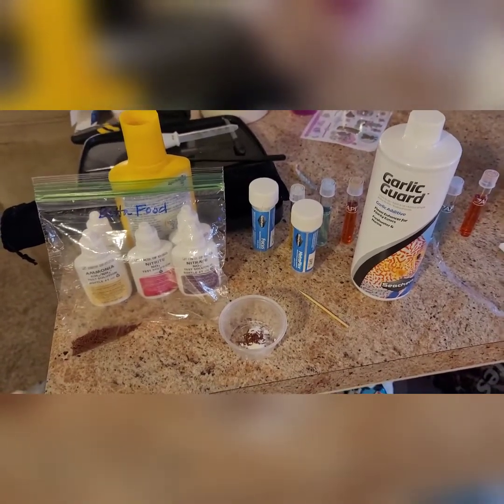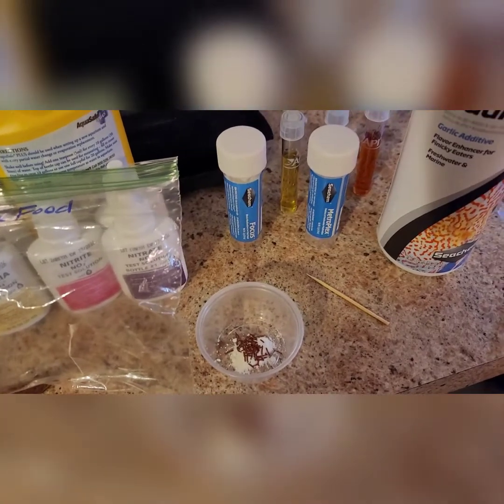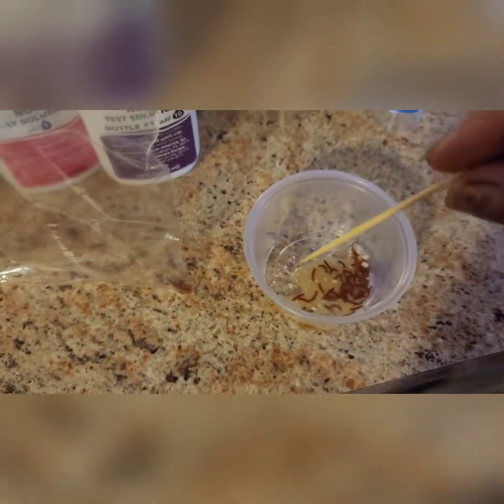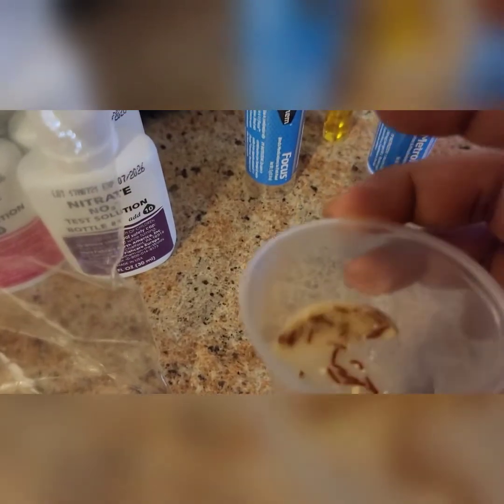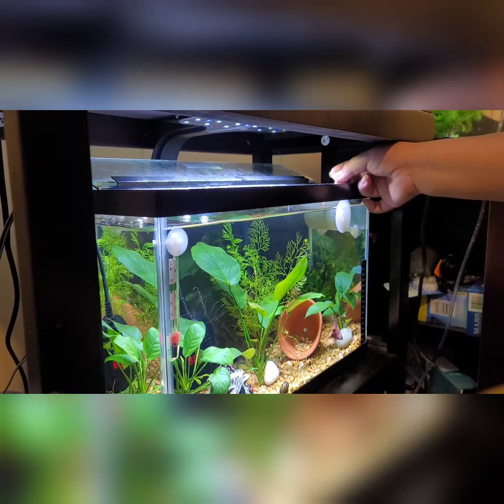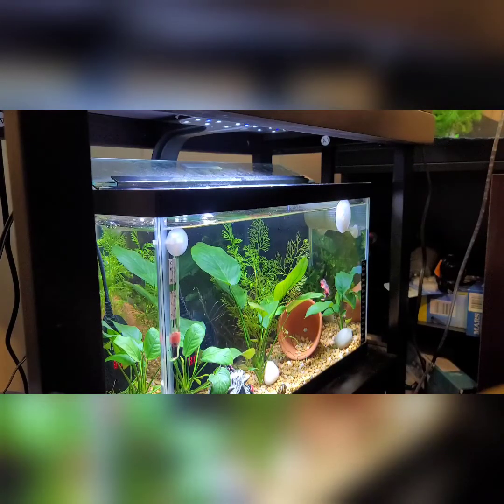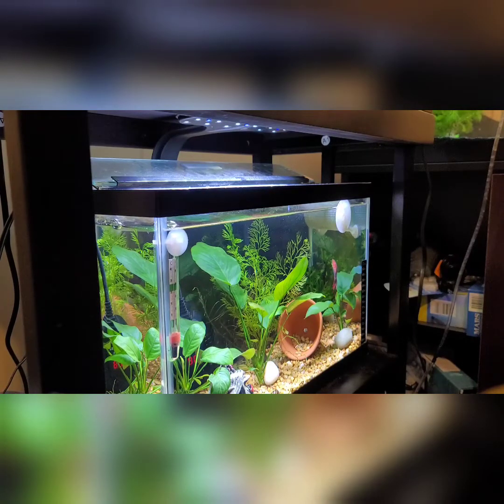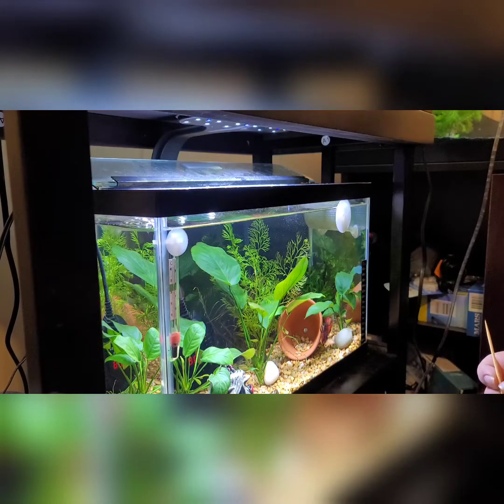Metroplex in food for Ruthless's Ich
Mixing metroplex & focus in food to treat ich on Ruthless the koibetta

Parameters before WC: 0/0/10
Last WC: 2/12/22
📹: 2/14/22